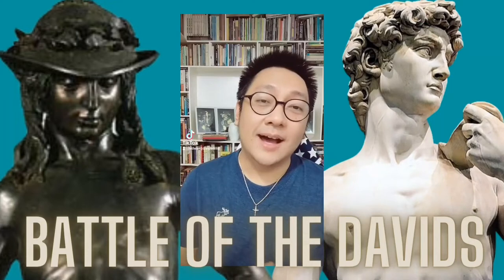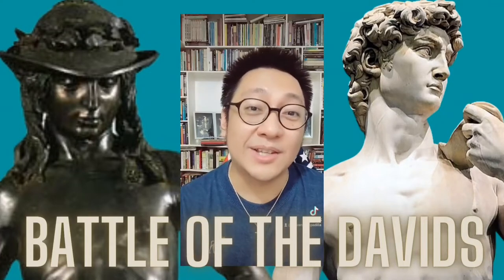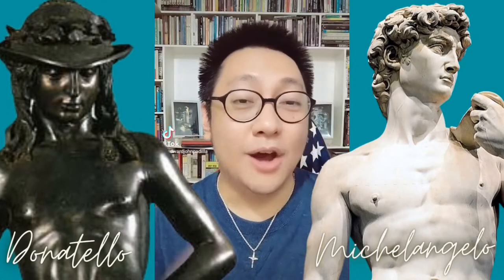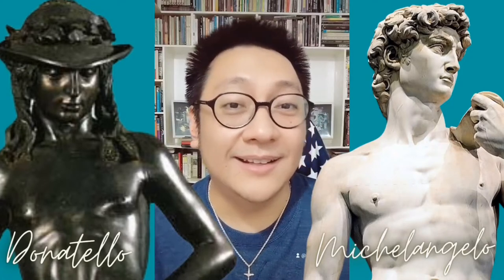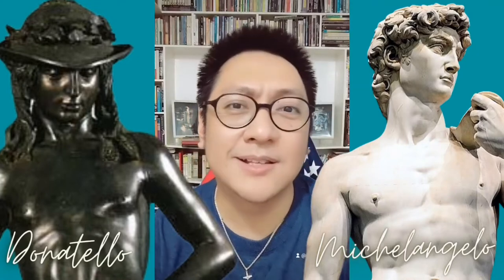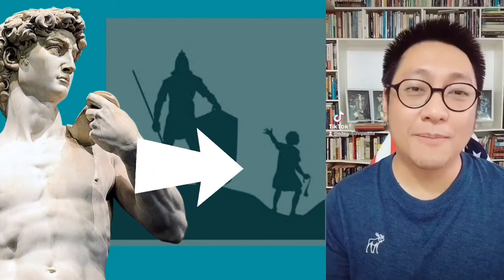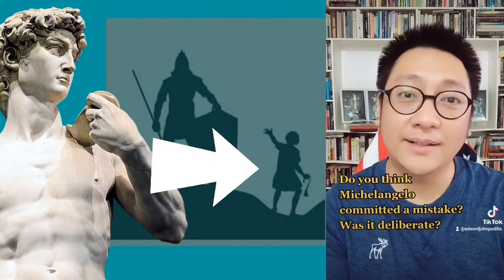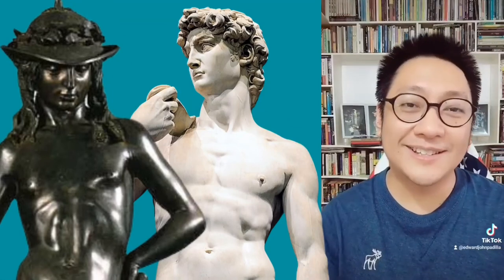Art Appreciation: The Battle of the Davids